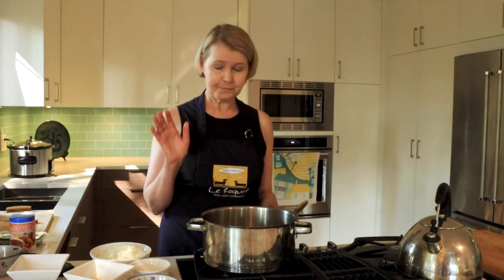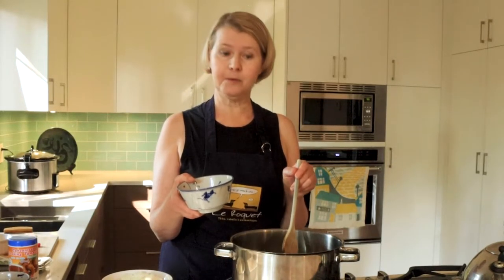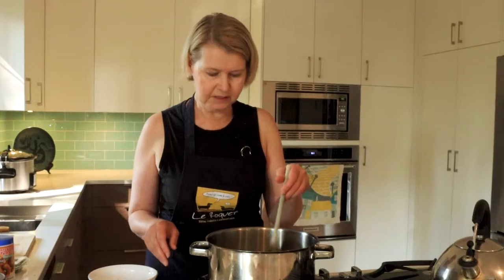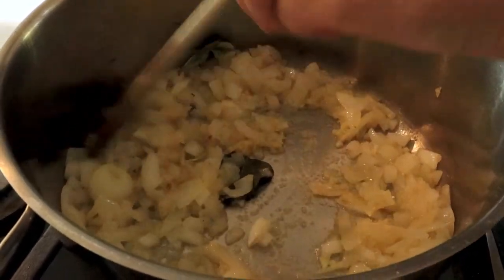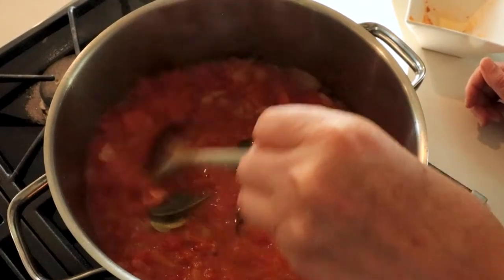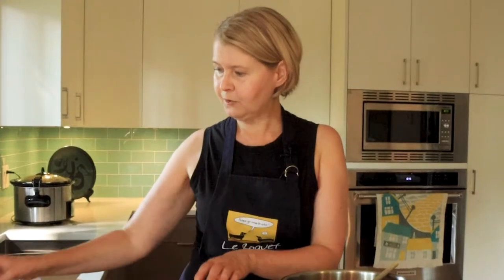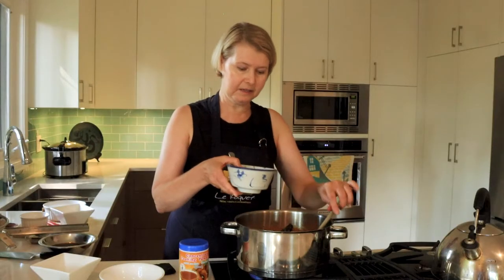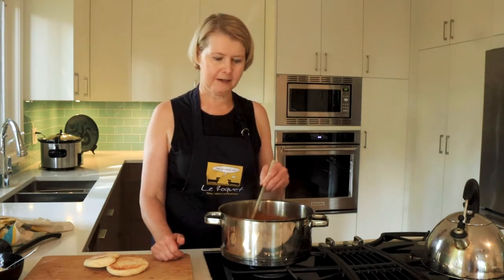Simply Scrumptious Sue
In the first of Inversight's Legacy Dishes series, Suzanne gives us her quick, simple, yet utterly delicious chicken curry recipe.